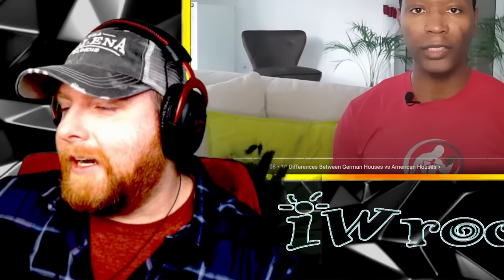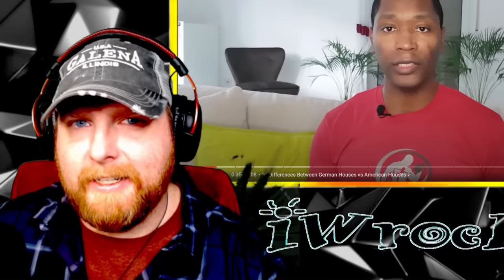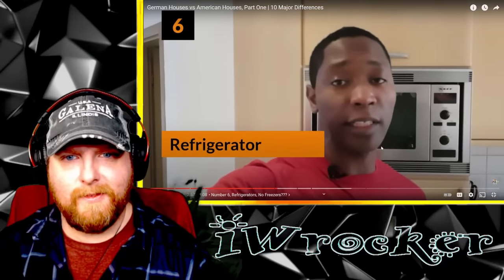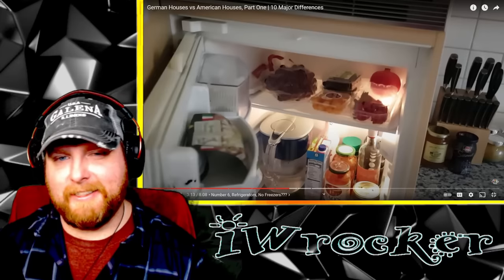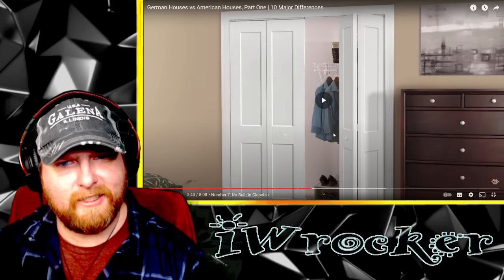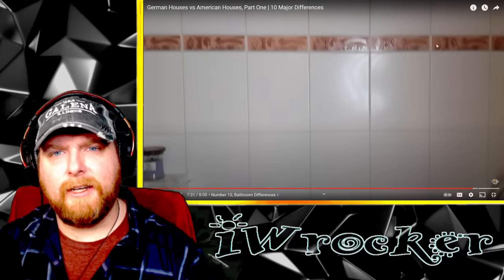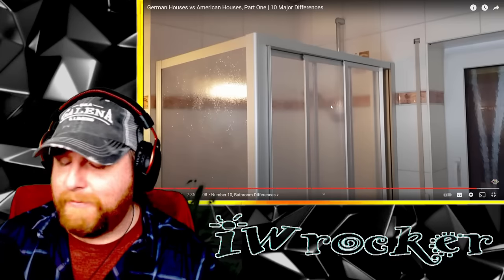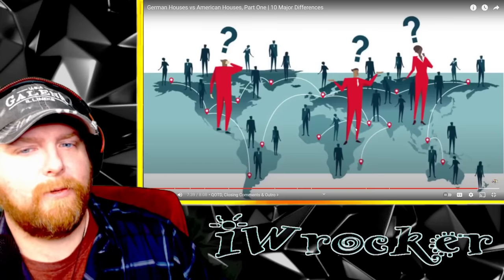American Reacts to German Houses vs American Houses